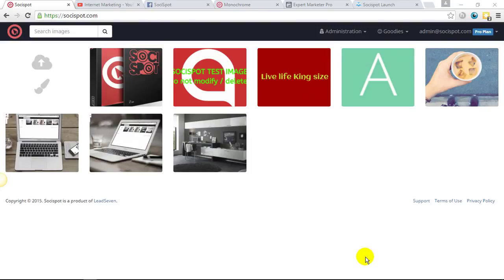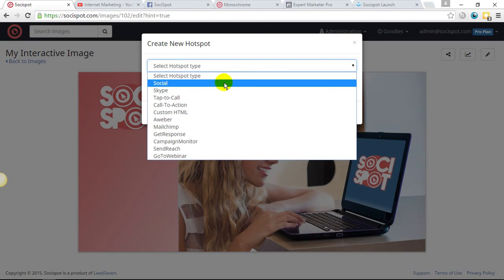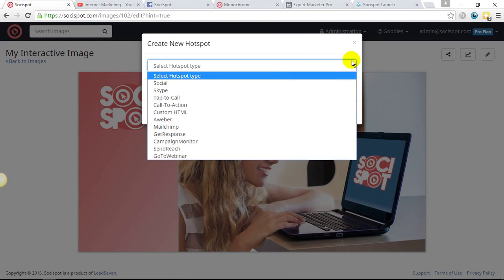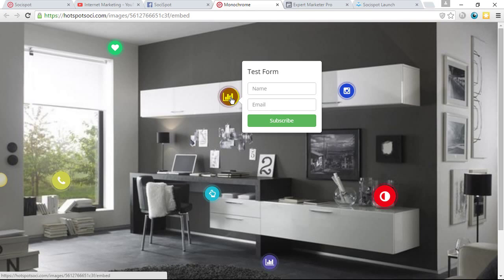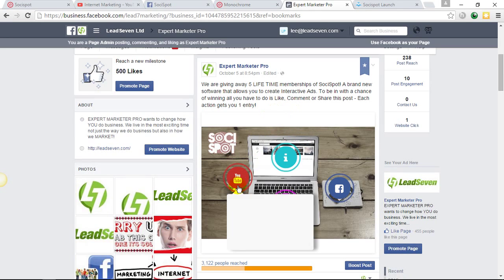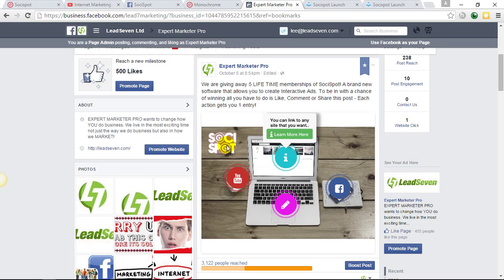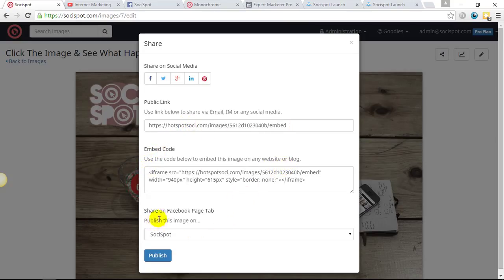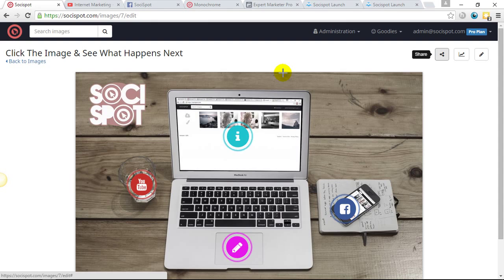▓▒░ SociSpot Review : Huge Bonus Power of Design + Power + Content - SociSpot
SociSpot Review When It Comes To Generating Leads…THIS Is Unbeatable Official Bonus Offer

Socispot – an innovation by Lee Pennington and his team – gives you unbelievable branding across the web…

…and mind boggling traffic to follow!

This software gives you the power to:

-Create opt-in forms and embed them within the timeline to build that LIST in NO TIME!
-Conduct social surveys through engaging images
-Drive traffic to your social media channels on autopilot
-Create one-tap links to your Skype, or Telephone channels
-Retarget visitors throughout the web
-Embed super engaging videos within images
-Monitor your progress with the help of stats summary
-And more…

The best part about this software is that you capture leads with elegantly within the Facebook timeline that seamlessly flows within the page!

If you know the importance of Lead capture – you’ll know that this software is an INDISPENSIBLE tool.

To put a value on this would be ridiculous because a lead can generate UNTHINKABLE amount of money for you.

I’d recommend getting your hands on it ASAP along with all the bonuses you see on that page.

Relate search: SociSpot Review, SociSpot Reviewed, SociSpot Review Blog, SociSpot Review bonus, SociSpot Review download, SociSpot Review exposed, SociSpot Review facts, SociSpot Review fraud, SociSpot Bonus